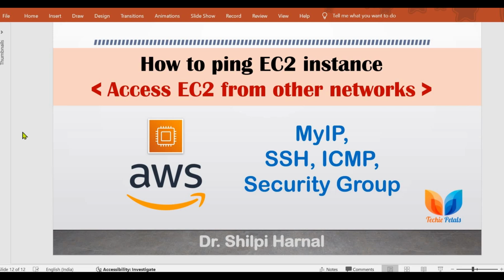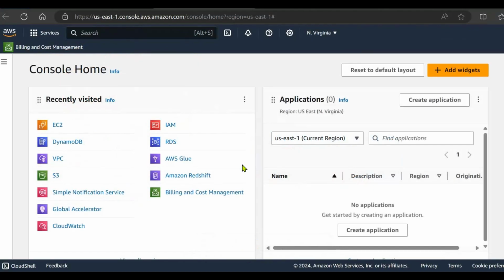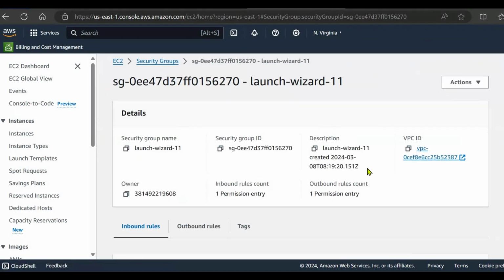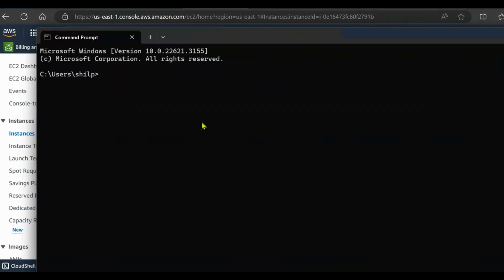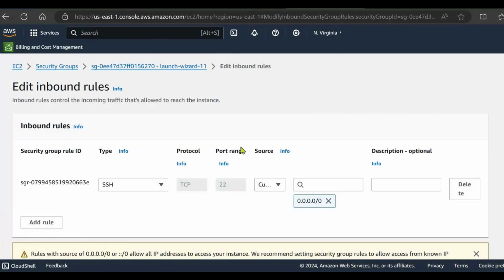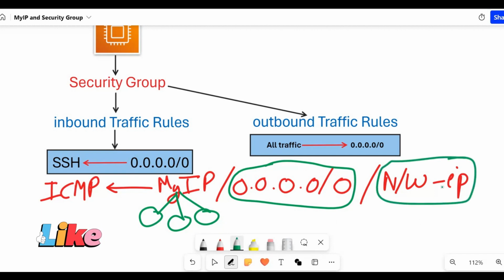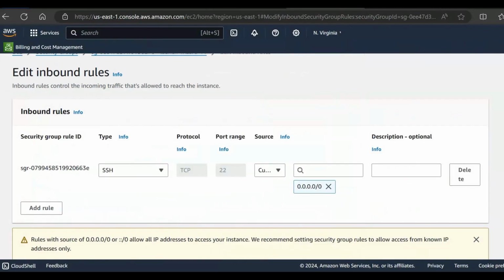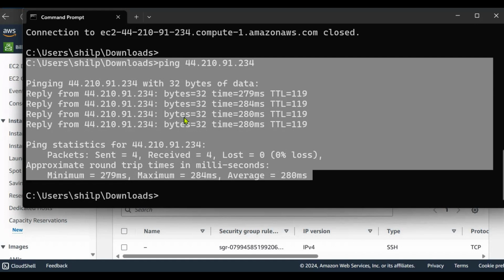How to ping EC2 instance | Access EC2 from other network | MyIP | ICMP | SSH | Security Group in AWS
Security group in AWS.
What is MyIP in AWS security group.